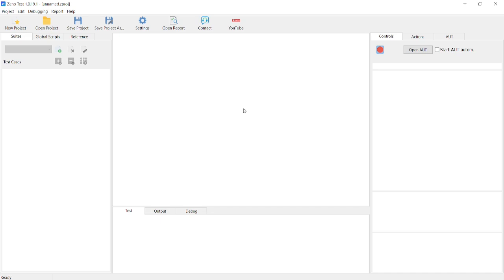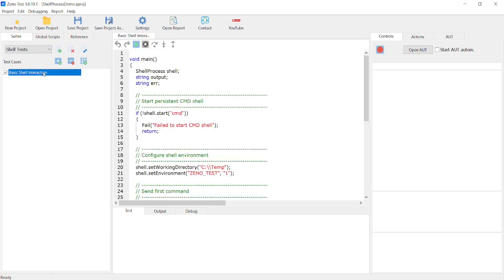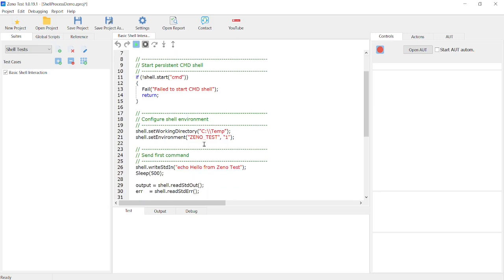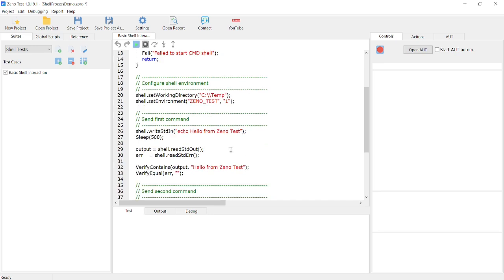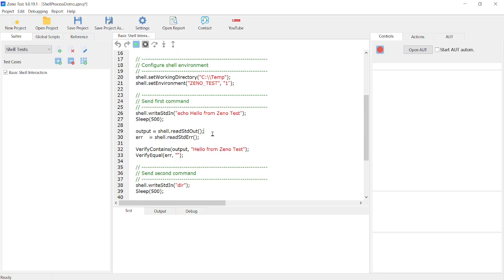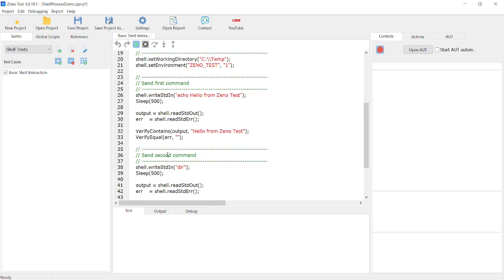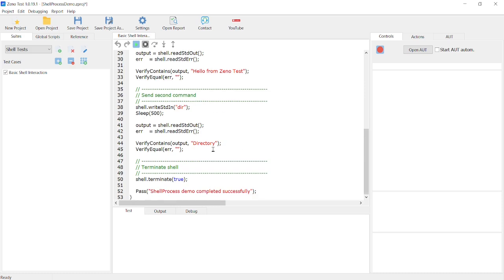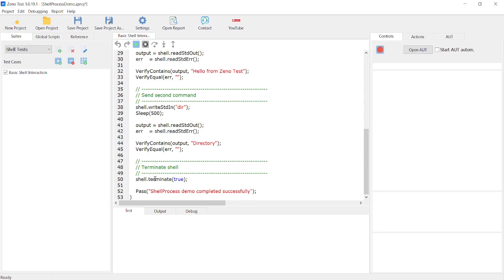Working with ShellProcess in Zeno Test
Welcome to this tutorial on command-line automation with ShellProcess in Zeno Test.

In this video, you’ll learn how to work with a persistent command-line shell (CMD or PowerShell) directly from a Zeno Test script.
ShellProcess allows you to send commands via standard input, read standard output and error streams, and control the execution environment — all without opening a visible console window.

Using a simple test project, we demonstrate how to interact with a running shell session, execute multiple commands sequentially, and verify their output as part of an automated test.

🔍 What you will learn in this video:

How to start and terminate a persistent CMD or PowerShell session

How to send commands to a shell using writeStdIn

How to read and verify command output using readStdOut and readStdErr

How to execute multiple commands in the same shell session

How to set environment variables and the working directory per shell session

Why a persistent shell is useful for system-level and tool-based automation

ShellProcess is designed for long-running, stateful shell interactions and is ideal for automating build tools, scripts, utilities, and system workflows as part of professional test automation.

Zeno Test enables you to combine GUI automation and command-line automation in a single, script-driven and reproducible testing environment.